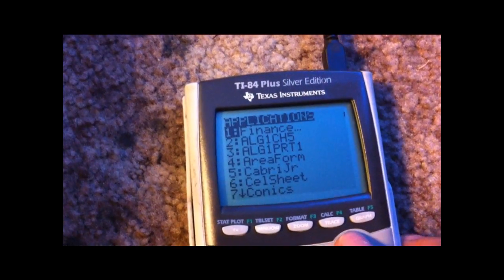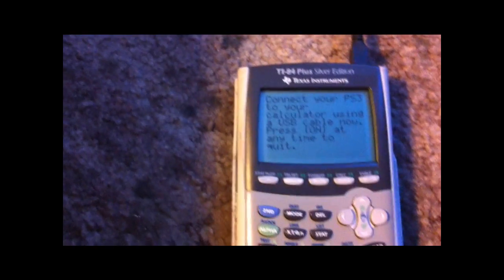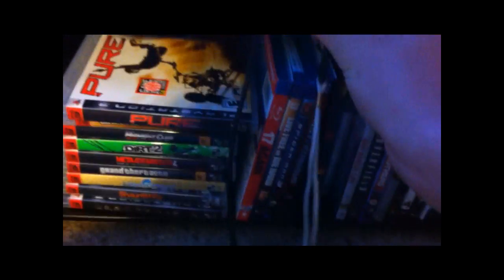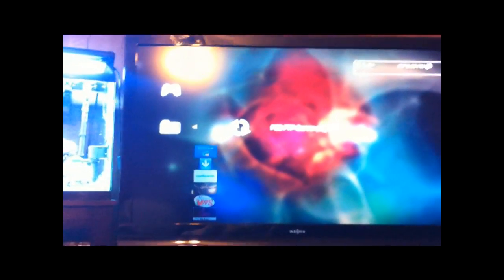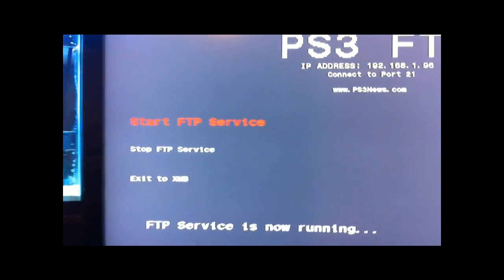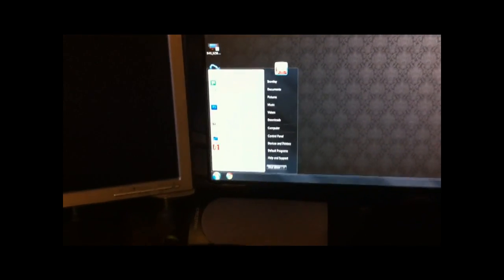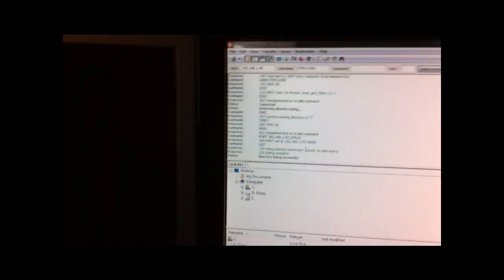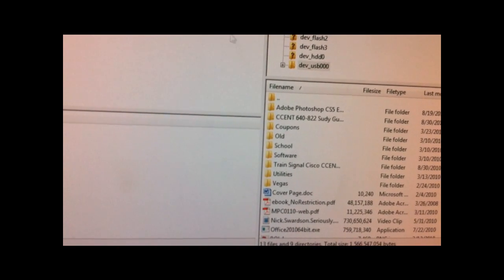RyTek - PS3 Homebrew - FTP Server - Browse your PS3 file system from your PC!!!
Instructions:

Install pkg file once jailbroken.

Start Server
Enter IP address into Filezilla or other program.
Browse Away!

Hopefully we find out how to enable PS2 Emulator and backup trophy files etc.

This is only the BEGINNING!